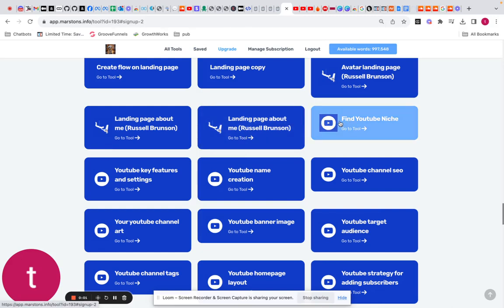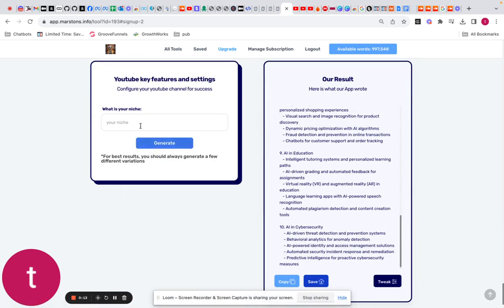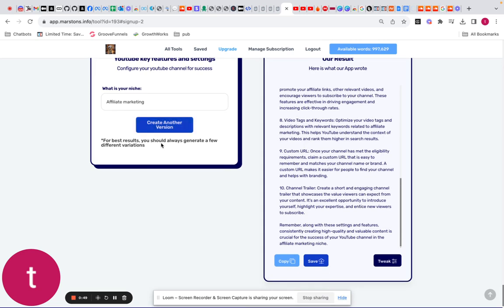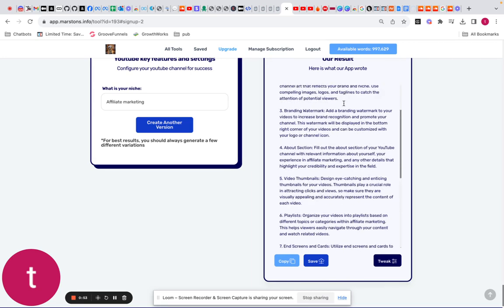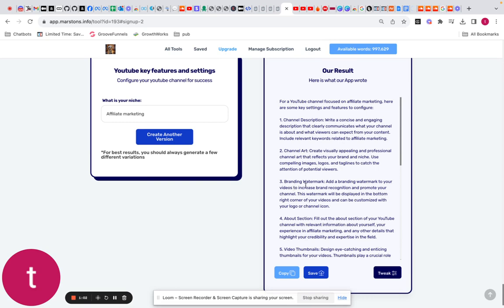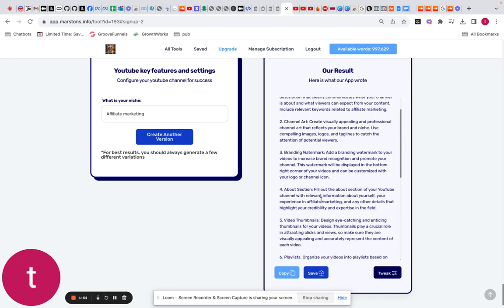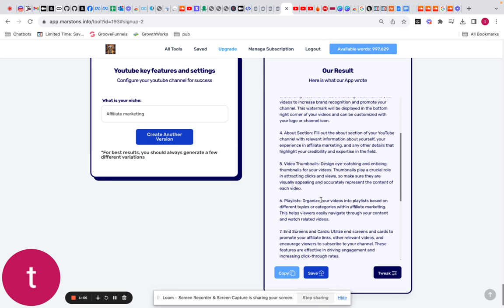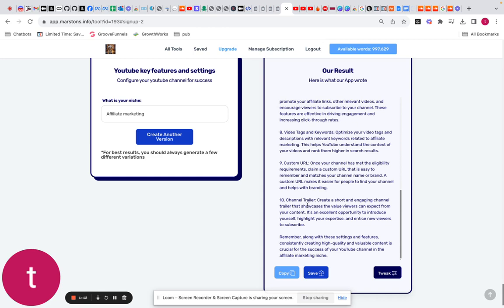Unlocking YouTube's Hidden Gems Using Free AI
In this eye-opening video, we delve into the world of YouTube's key features and powerful settings, allowing you to harness the true potential of this platform with the help of free AI technology.

Are you tired of feeling like you're only scratching the surface of what YouTube has to offer? If so, then you've come to the right place! Whether you're a content creator, marketer, or just a passionate viewer, understanding the ins and outs of YouTube's features can greatly amplify your success.

With the rapid advancement of artificial intelligence (AI), we now have access to an array of powerful tools that can revolutionize how we navigate and optimize our YouTube experience. Our expert team will guide you through each feature step-by-step, showcasing how free AI can be utilized to your advantage.

Discover how AI-powered algorithms can help you better understand your audience, recommend relevant videos, and boost your video rankings. We'll also explore tools that assist in tracking analytics, optimizing thumbnails and titles, creating captivating video descriptions, and much more.

Our engaging and easy-to-follow demonstrations will empower you to take full control of your YouTube journey. Say goodbye to guesswork and hello to data-driven decisions that lead to increased views, engagement, and ultimately, success on the platform.

Unleash your creativity, reach more viewers, and make your mark on YouTube with this invaluable knowledge. Join us and revolutionize your YouTube game today!